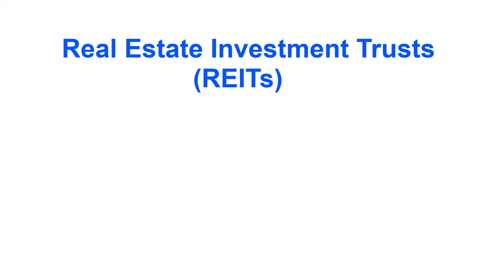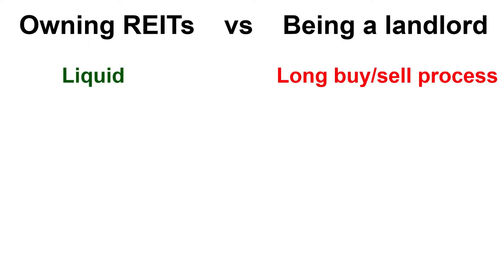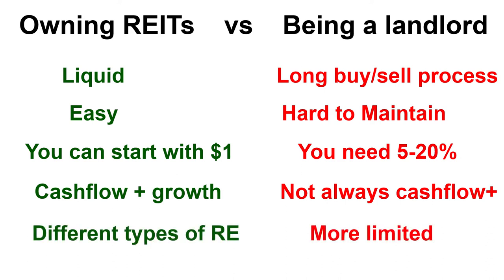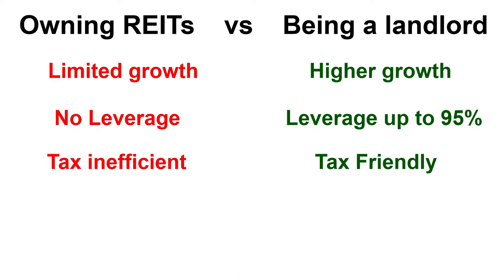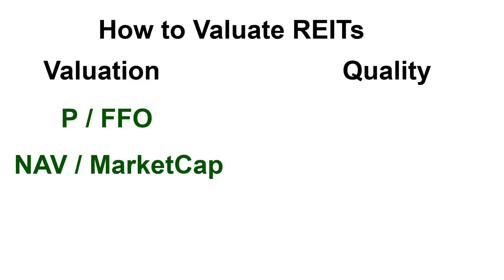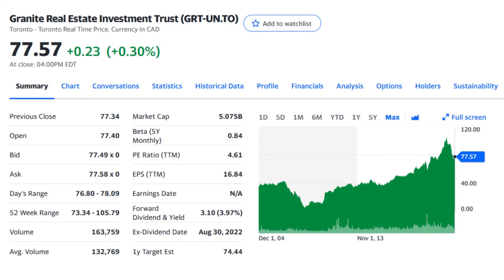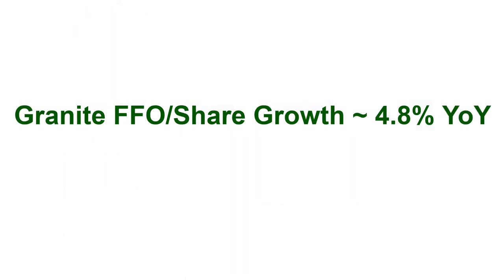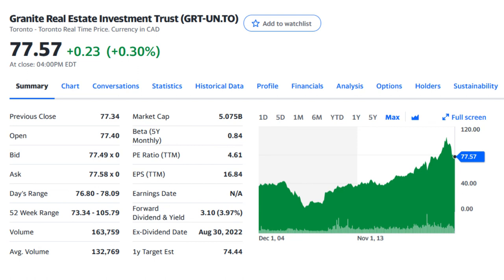How to Invest in a REIT – Valuation Basics of Real estate investment trusts (REITs) in US and Canada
In this video, I’m going to talk about investing in real estate investment trusts or REITs in US and Canada, their basics, advantages and disadvantages of investing in REITs compared to owing a physical property and finally I’ll show you how to valuate a REIT by going through the financial statement of one of the REITs that I like.

Timestamp

00:00 - What is a REIT?
01:15 - Pros and Cons of Investing in REITs vs Buying an Investment Property
04:28 - How to valuate a REIT (6 indicators)
07:20 - Example: Valuating Granite REIT using 6 indicators

You can use the following referral link/code to open a self-directed stock trading account with Wealth Simple Trade (my favourite Canadian stock trading platform) and receive the cash equivalent of two random stocks with a value between $5 and $4500 with an average of $15.

If you are interested in trading/investing in crypto, you can use the following referral link below and receive sign up cash bonus ($30 CAD at the time of recording the video) when register with Shakepay and buy $100 worth of Bitcoin or Ethereum. Shakepay is my favourite Canadian platform to buy and sell bitcoin and ethereum, and they recently released a prepaid visa card which allow you to earn bitcoin as cashback on your regular purchases! You can also earn free daily bitcoin (Satoshis) by using the link and shaking your phone every day!